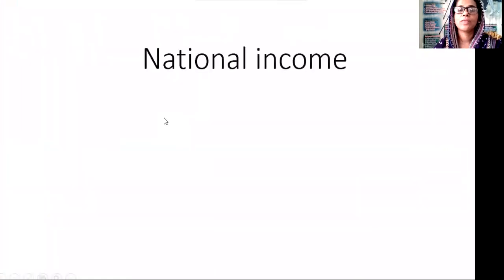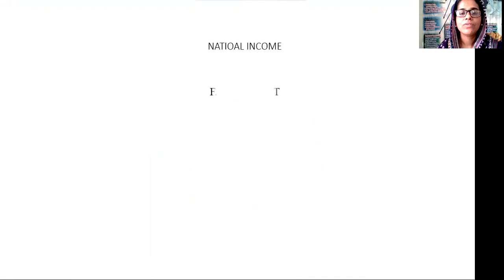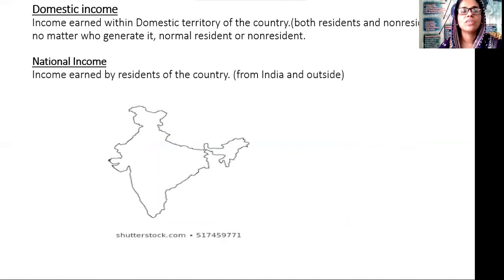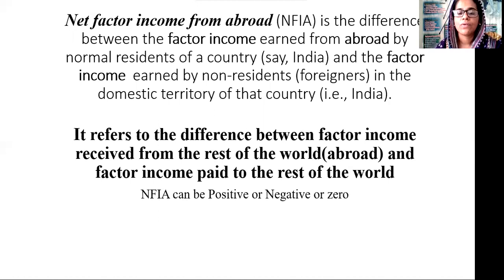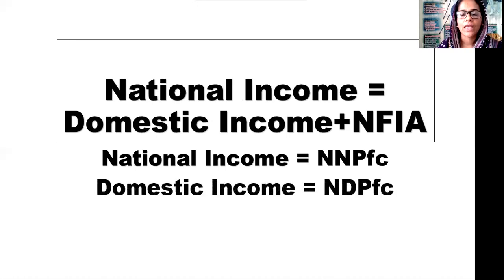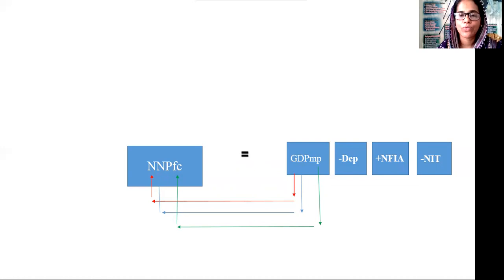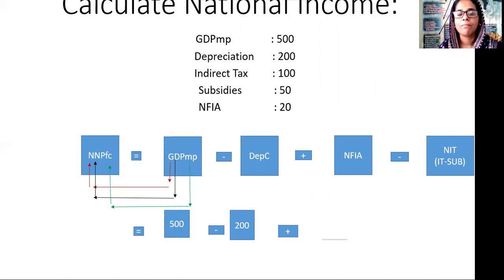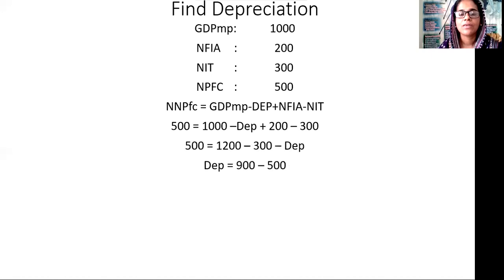National Income basics : Fathima Nasriya